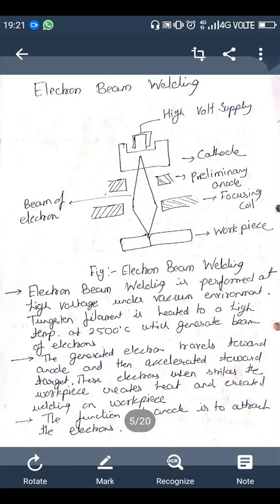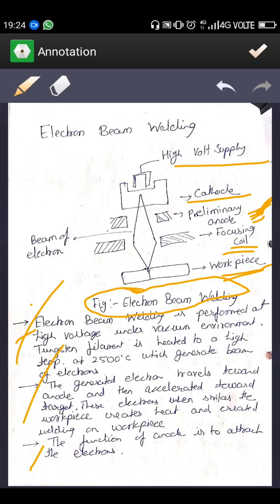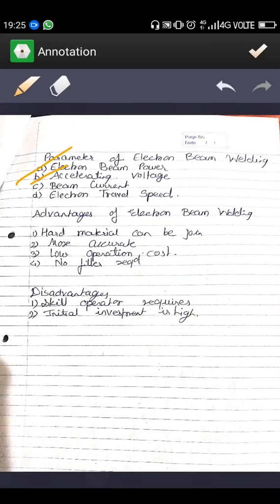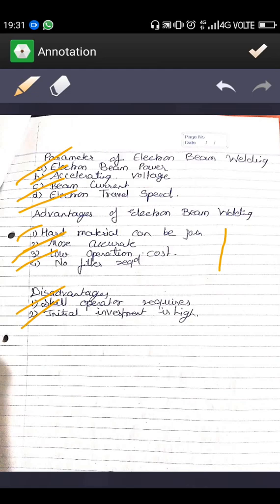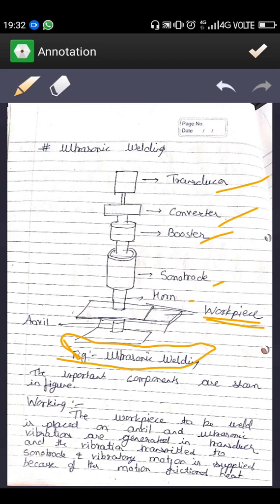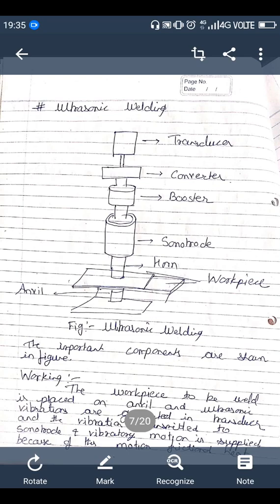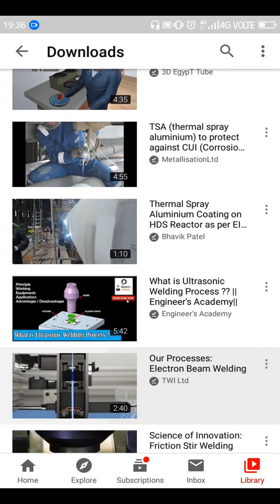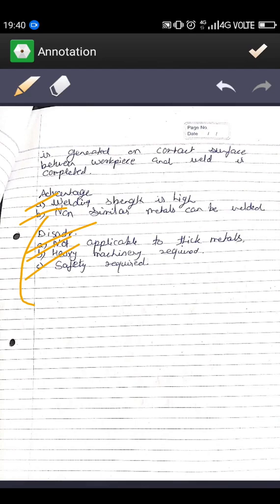AMP UNIT 2 Topic Laser Beam Welding & Ultrasonic Welding